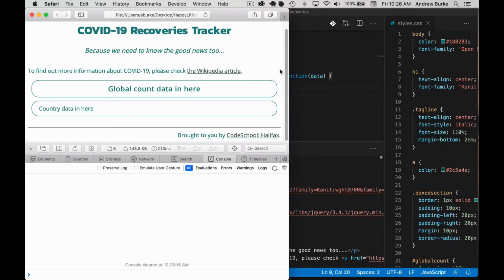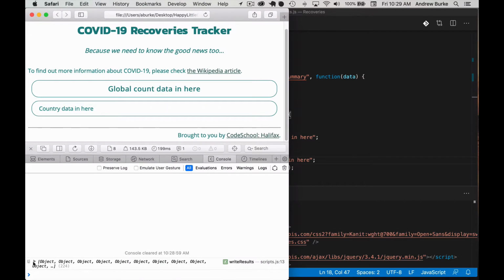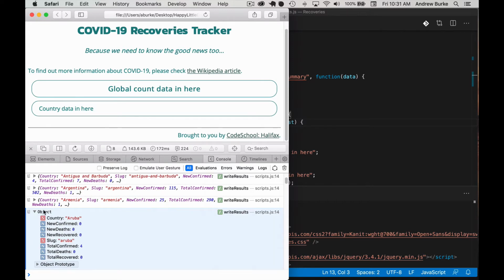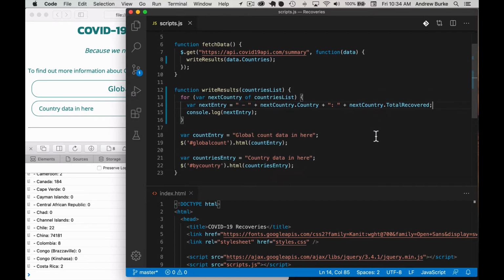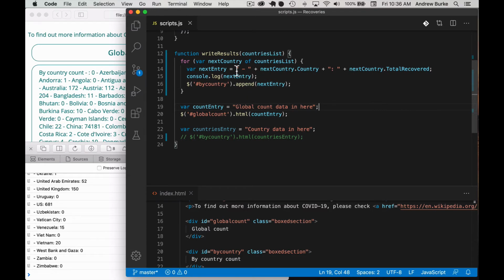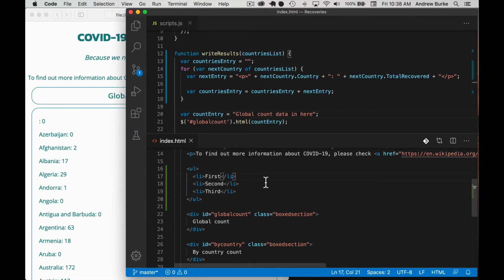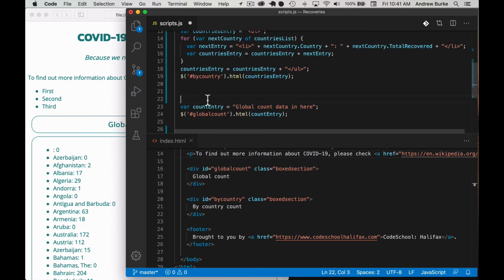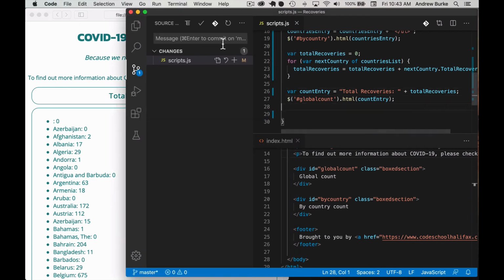Beginner's Web Dev 10: Working With Data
Last time we got data from the internet - and today we're going to figure out how to show it on our page! We'll learn about loops and how to build big strings and set them into page elements with JavaScript.